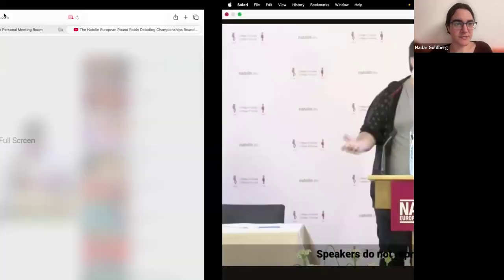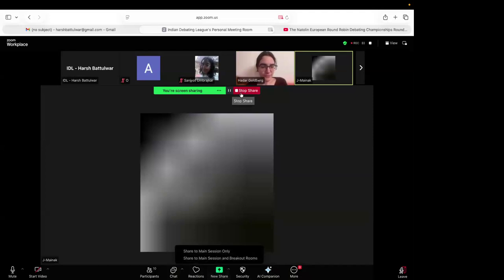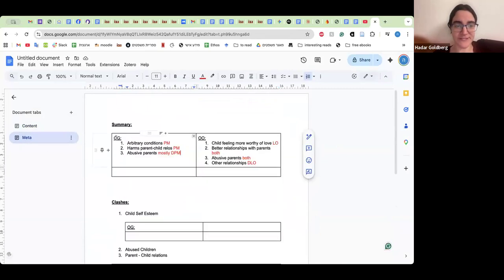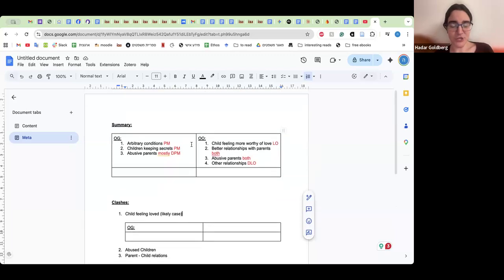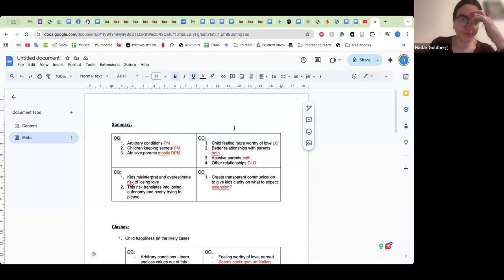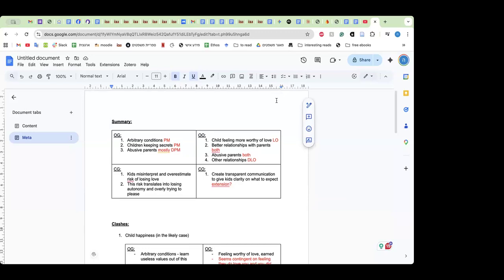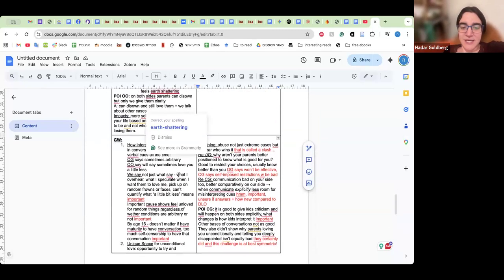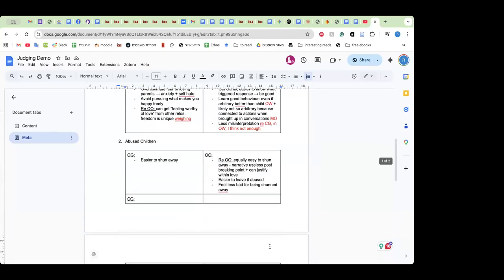Indian Debating League Adjudication Fellowship 2026 Mock 1 by Hadar Goldberg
Motion - This house prefers a world where family love was as unconditional as opposed to conditional